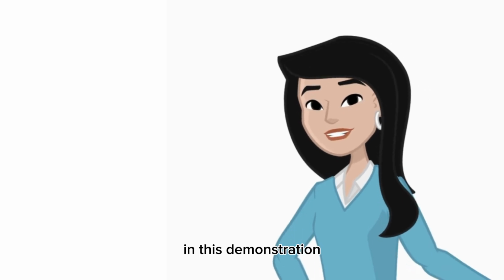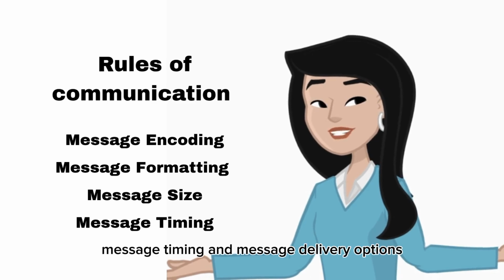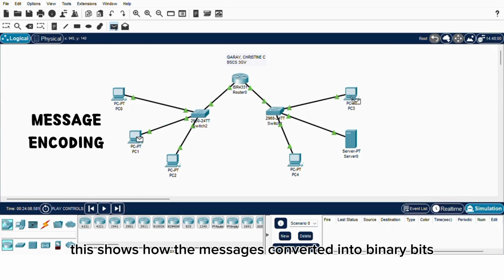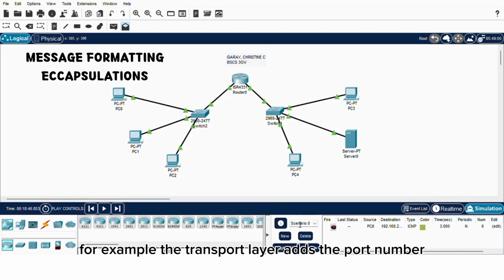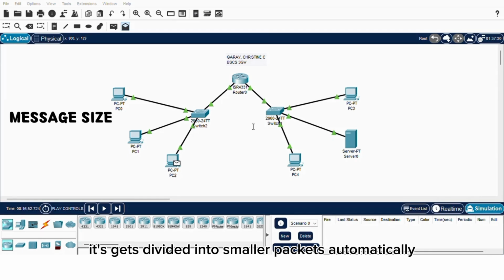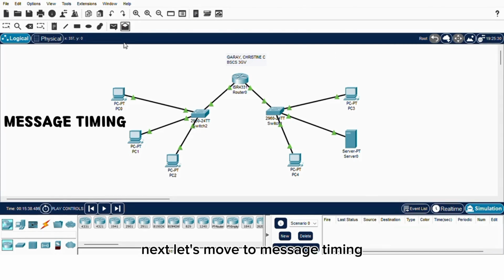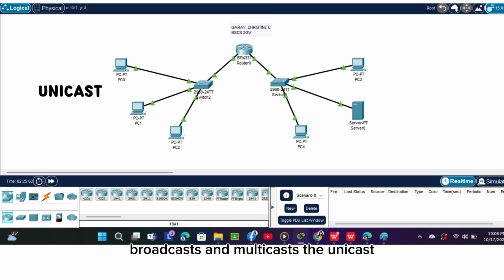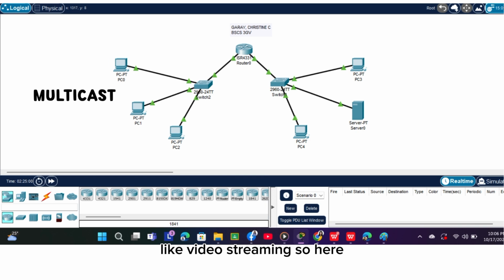Demonstrating the 5 Rules of Communication in Networking